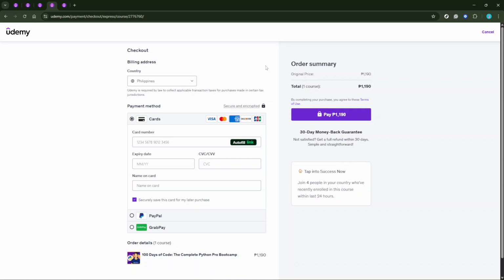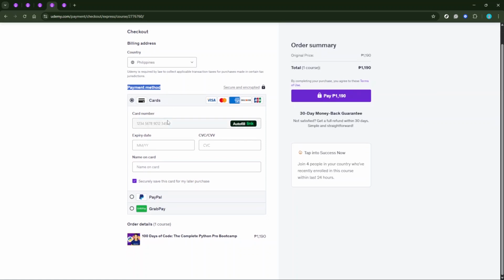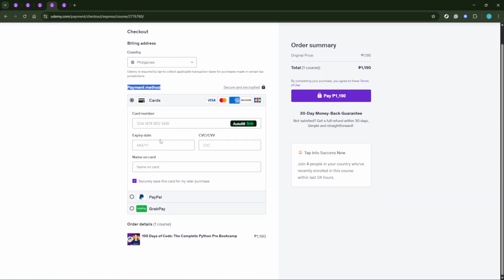How To Buy A Course On Udemy [Latest 2025 Update]